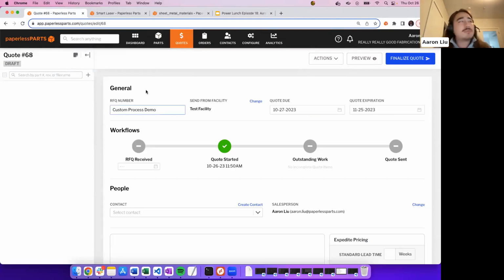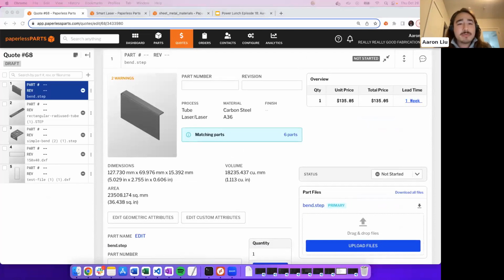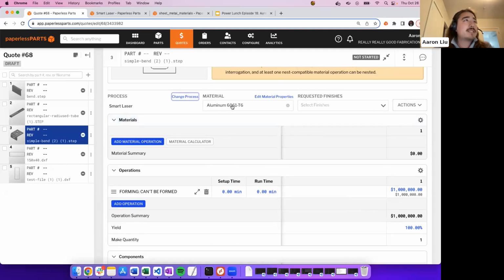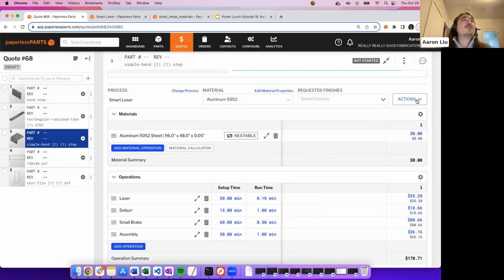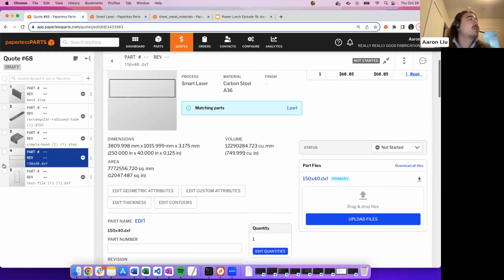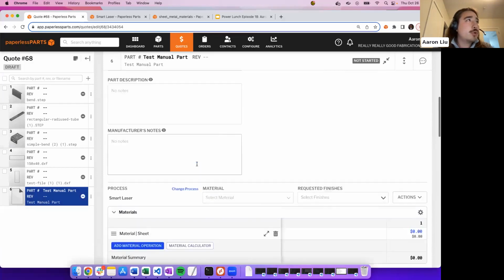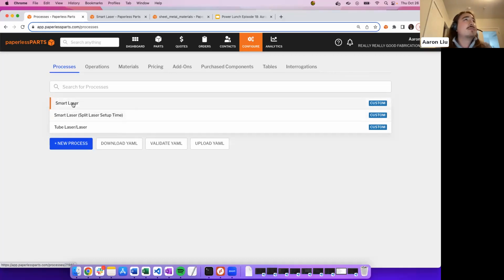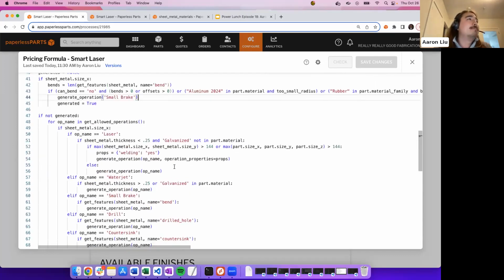Power Lunch Episode 18: Building Smarter Logic for Sheet Metal Custom Processes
When you’re building out a quote, there are innumerable decisions to be made. And when the first quote the customer receives is often the one awarded the work, every pause, keystroke, and click counts. But it's a lot of pressure on the estimator to move quickly and catch all the little details—manually.

In this Power Lunch training session, you'll learn how Paperless Parts uses the geometry of the parts you're making to automate if/then decisions like which laser to use based on material or thickness, whether to default to a punch press when certain internal cuts are identified, when to apply customer-specific margins/markups, and more.